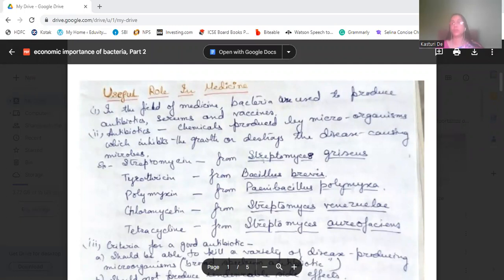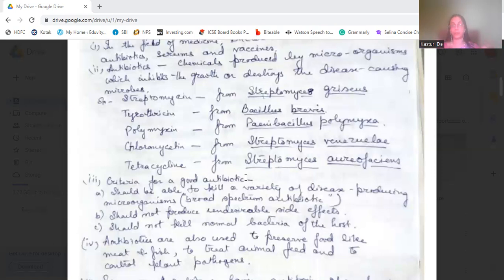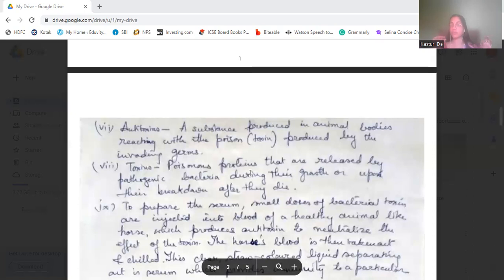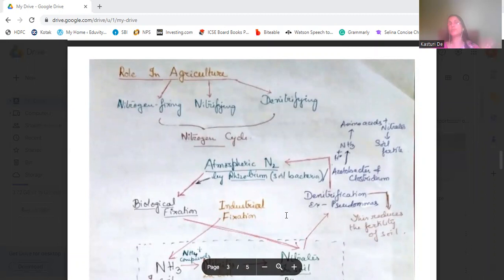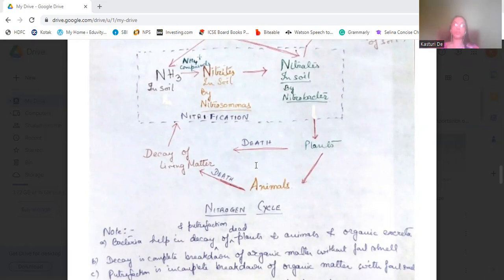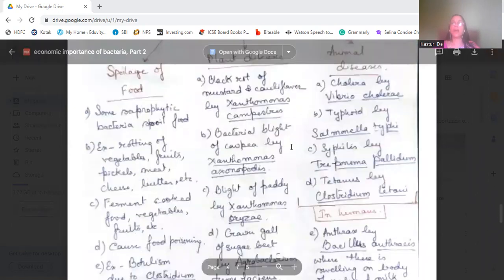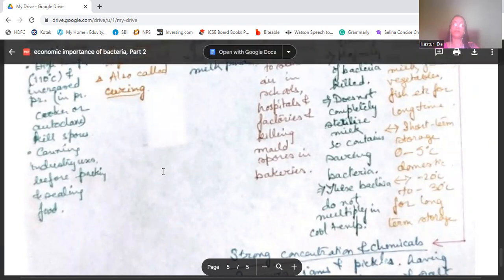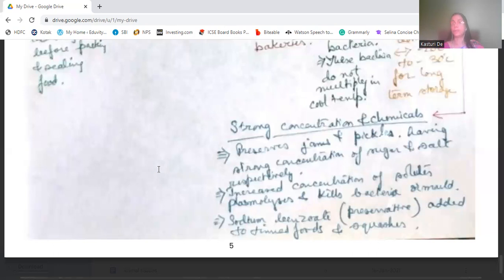Economic Importance Of Bacteria And Fungi, Part II, ICSE, Class 9.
1. Useful Role In Medicine.
2. Role in Agriculture.
3. Role in Industry.
4. Bioweapons.
5. Food Preservative Methods.
The link of ICSE specimen Q and A on Pressure In Fluids And Atmospheric Pressure of Class 9:
The link of ICSE specimen QandA on Seed structure  &  germination, Respiration in plants, and Five Kingdom Classification of Class 9: